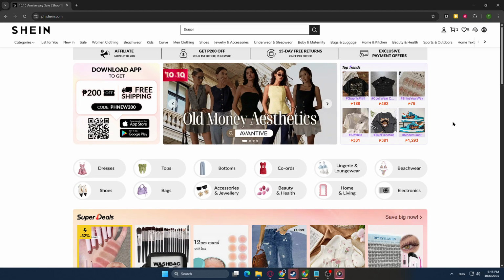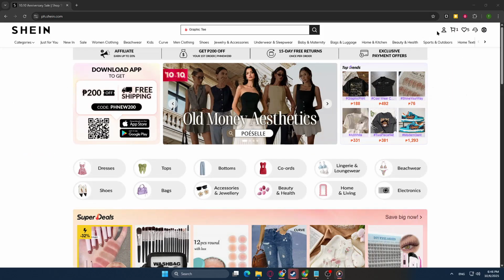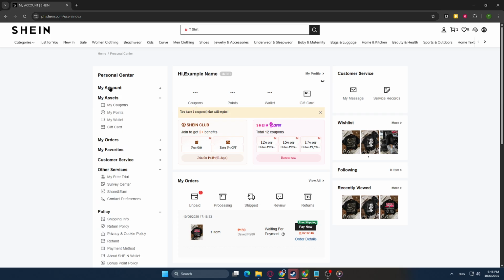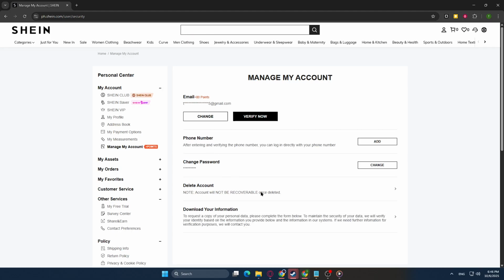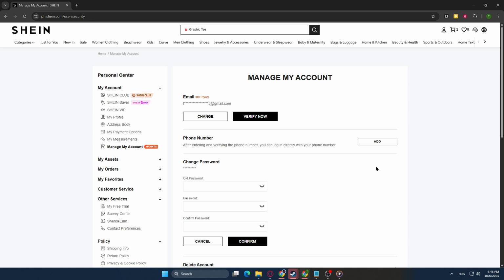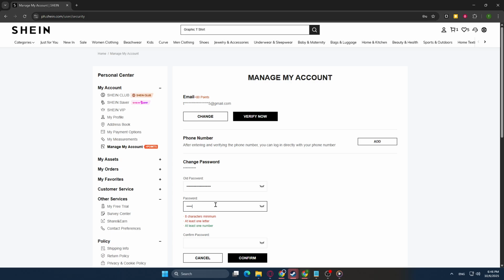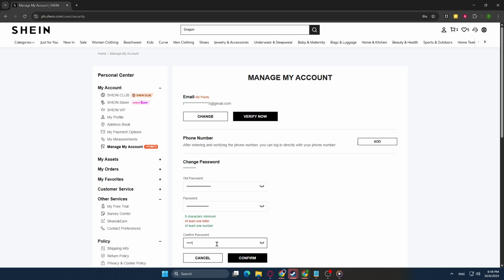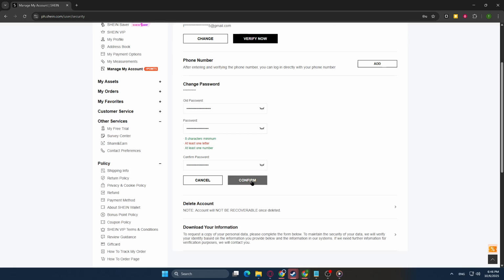How To Reset Your Shein Password [2026 Guide]